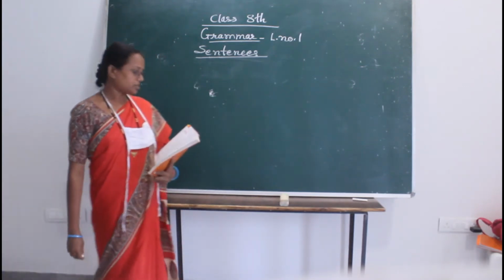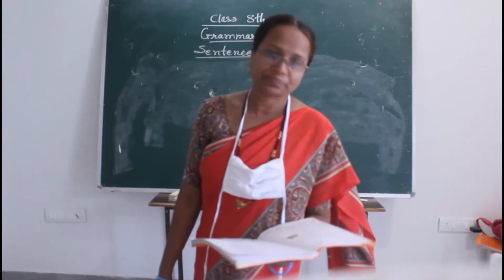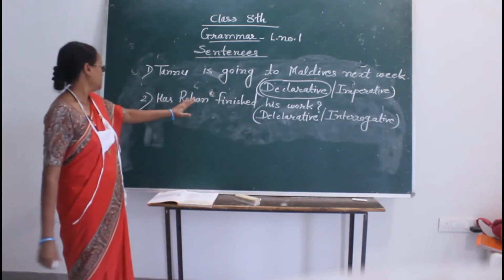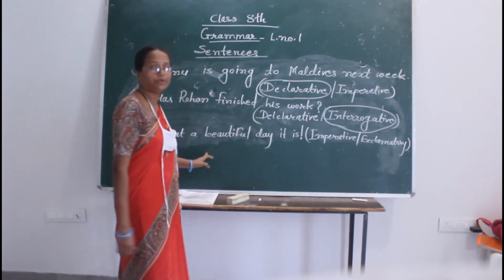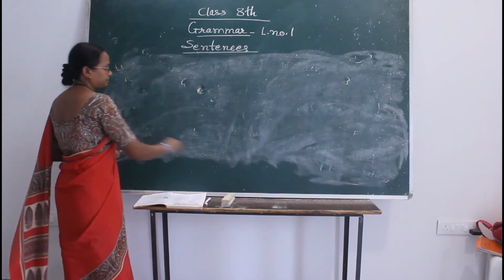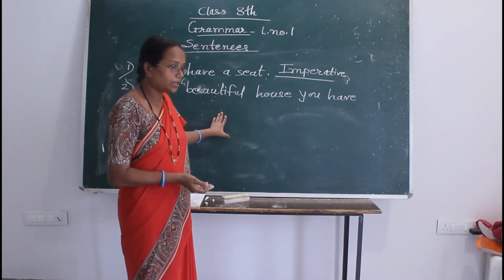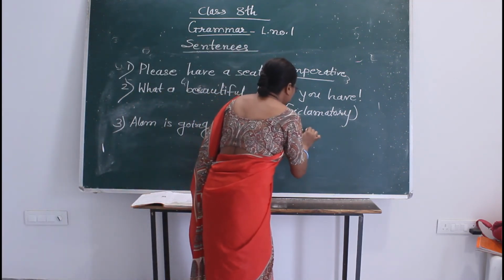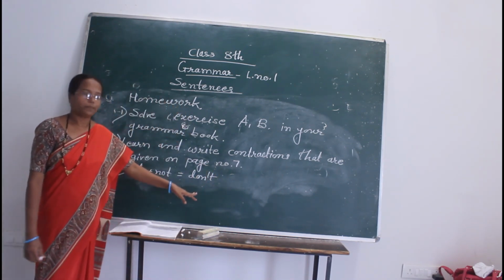SENTENCES | CLASS 8TH | KHOTELE MAM | SHARDA CONVENT AND JUNIOR COLLEGE GONDIA